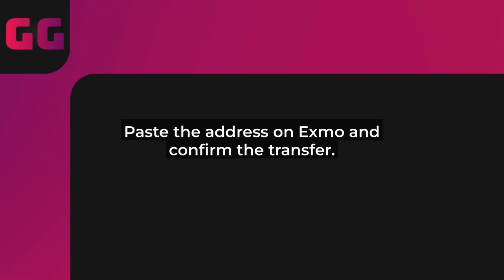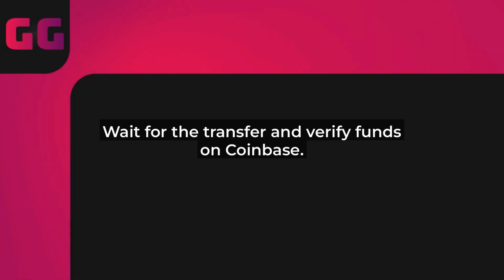How To Transfer USDC From Exmo To Coinbase 2025